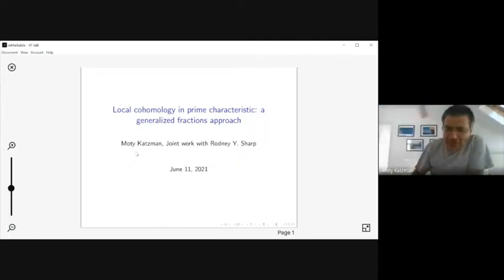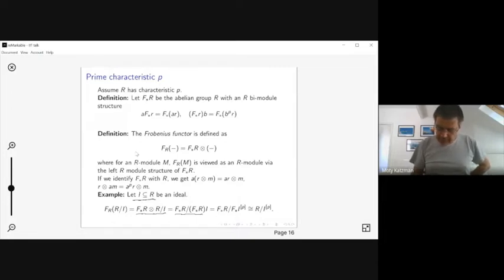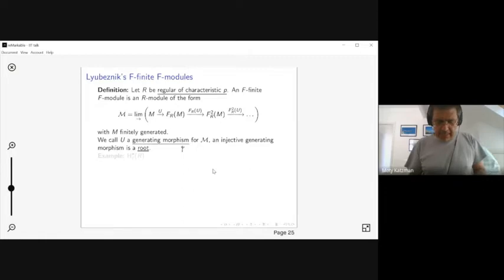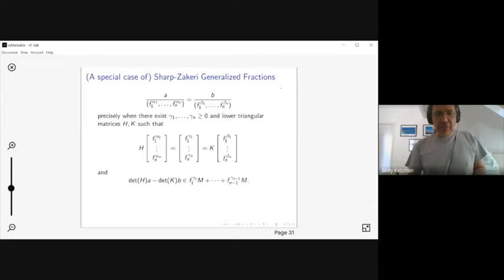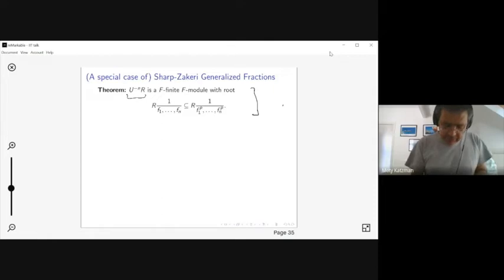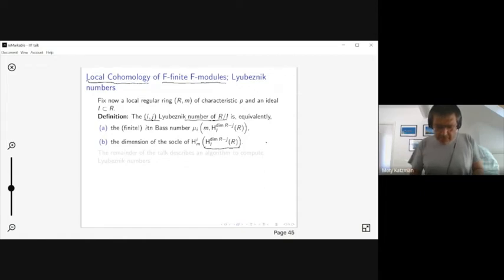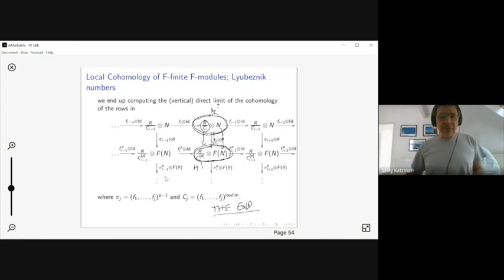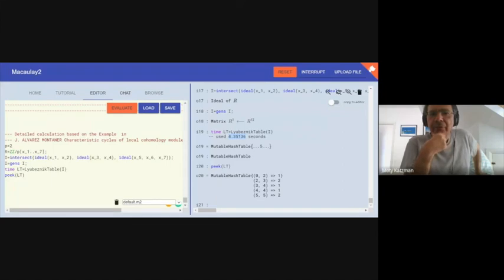VCAS: A generalized-fractions approach to computing local cohomology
Title:   A generalized-fractions approach to computing local cohomology
Speaker:  Moty Katzman
Date: June11, 2021